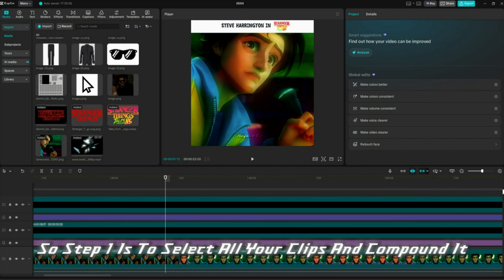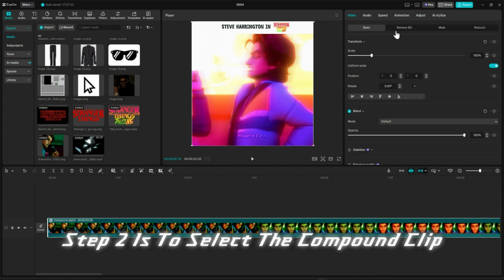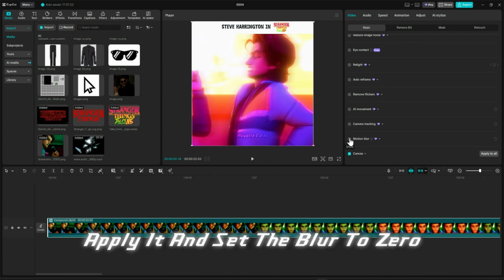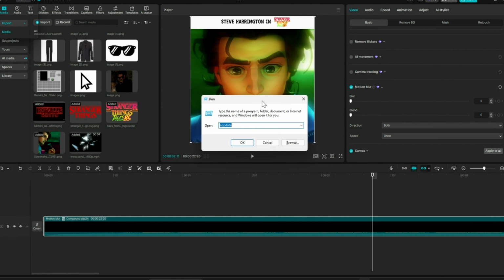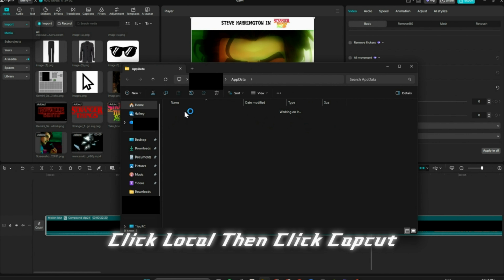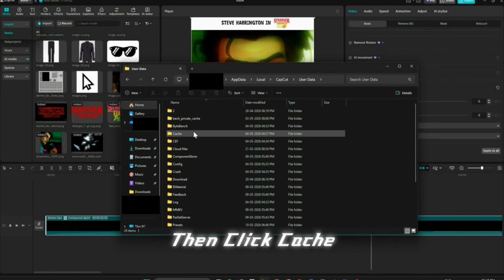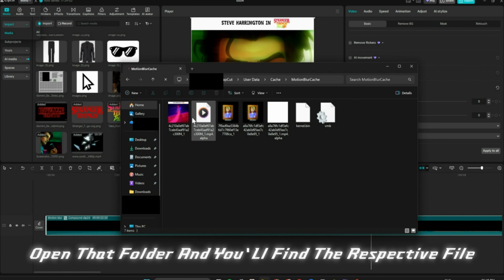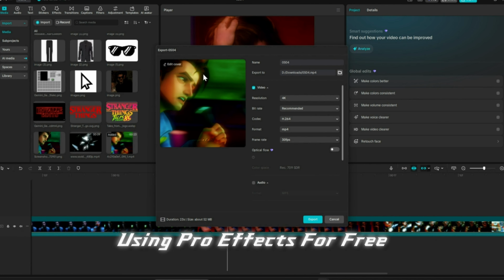How To Export CapCut Pro Videos FOR FREE! 😯(Working Method)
In This Video, Roy will be showing you how to export videos that use CapCut Pro FOR FREE.

Lofi Music By Lebrech on Pixabay

Time Stamps-
00:00 Intro
00:16 Step 1
00:25 Step 2
00:40 Step 3 (Accessing CapCut System Files)
01:11 Step 4 (Dragging it from the Cache Folder)
01:21 Outro